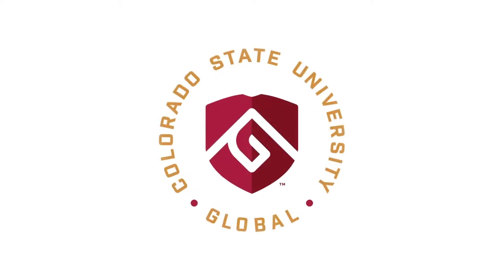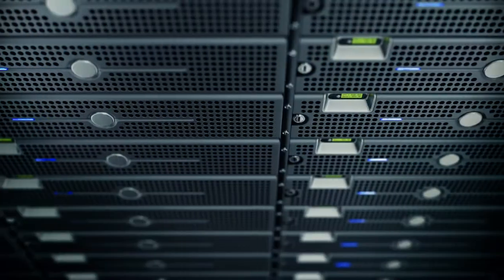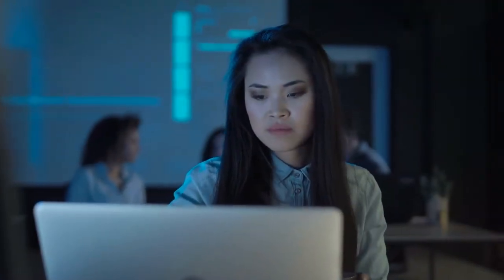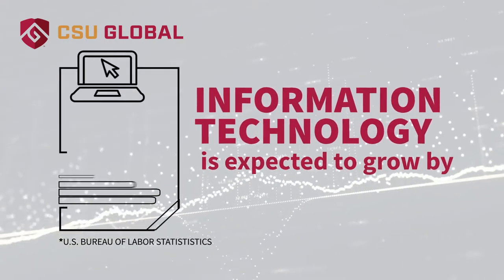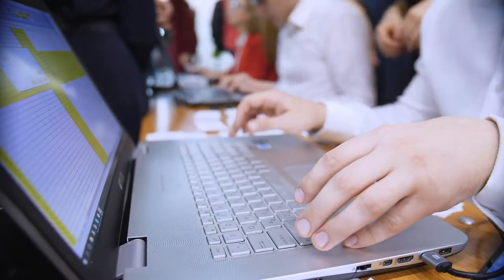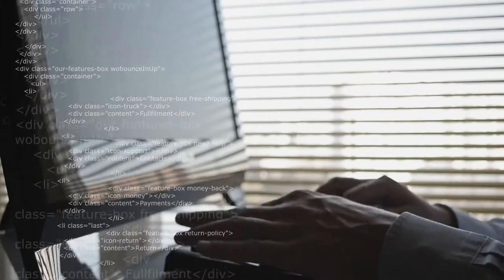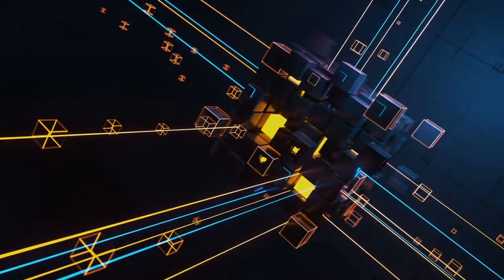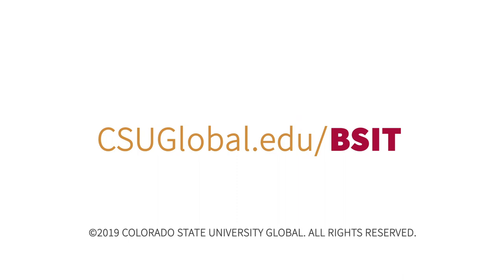CSU Global Online Bachelor of Science in Information Technology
Official YouTube Channel of Colorado State University Global. CSU Global was created by the Colorado State University System Board of Governors in 2007 as the first independent, 100% online state university in the U.S.